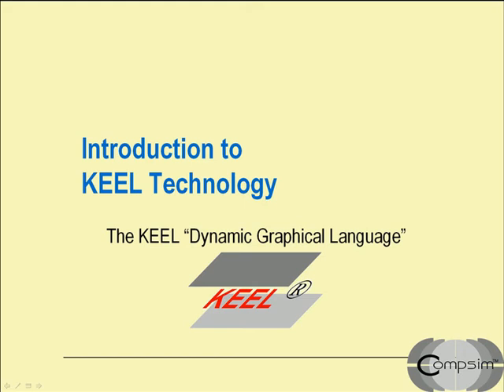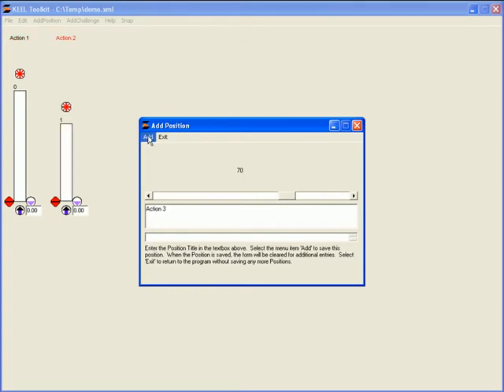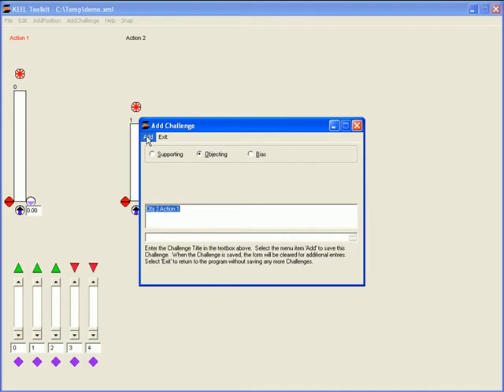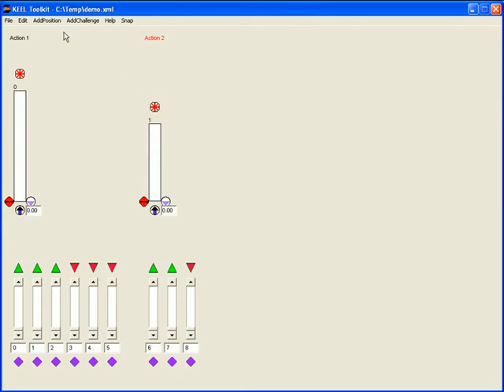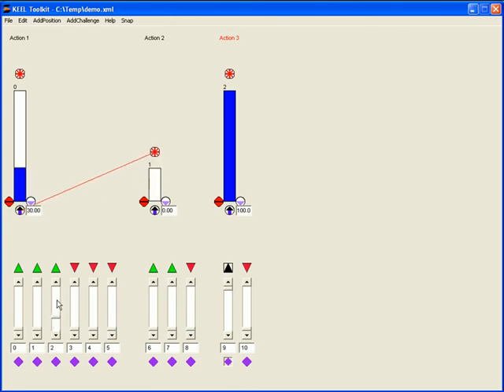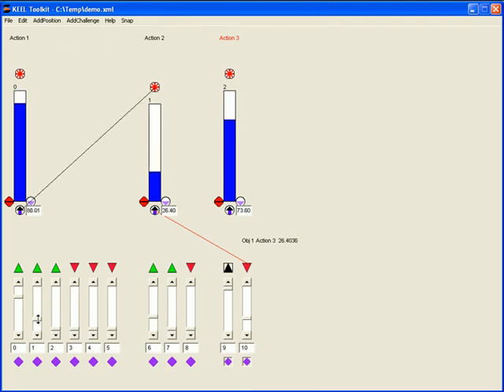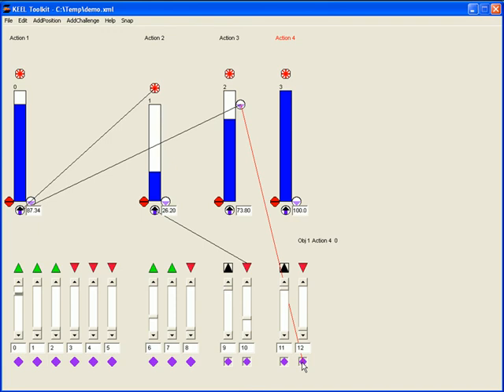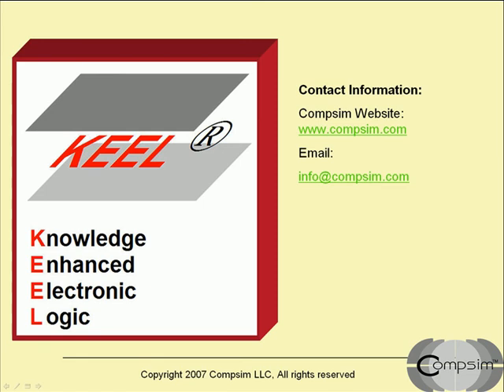KEEL Dynamic Graphical Language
The KEEL dynamic graphical language allows one to capture, test, and deploy human-like reasoning into devices and software applications.  It allows you to see the value of information items and see the system balance alternatives.  This is a brief introduction to the language.